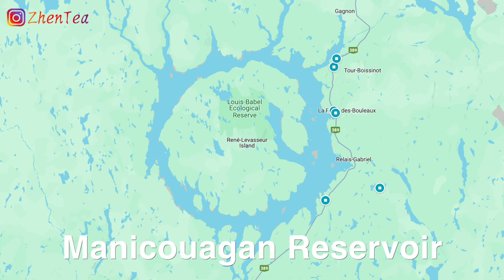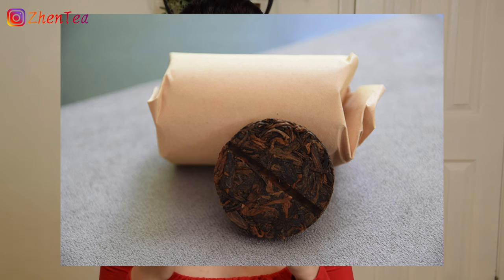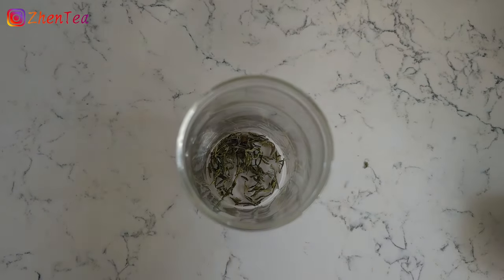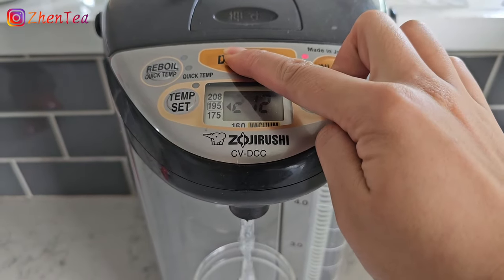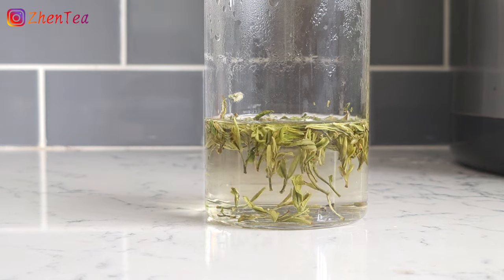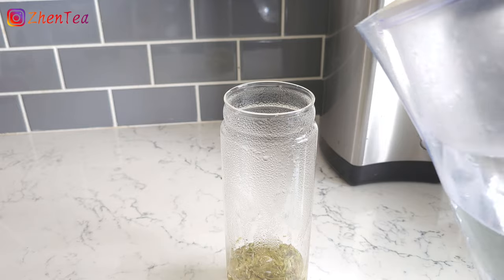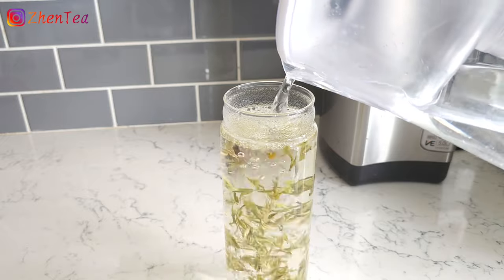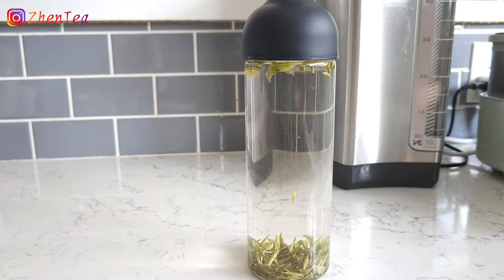Another Way to Cold Brew Tea: Summer tea brewing hack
How do you do cold brew tea? Here is a little twist to the way of cold brewing to enhance the mouthfeel and texture of the tea. Be sure to try it out this summer! Let me know how you brew tea in the summer! 😊

I used Guzhu Zi Sun (green tea) in the video, I also like to do this with Jasmine green tea. I found dark tea doesn't shine when cold brewed, but any oolong tea, white tea, yellow tea and black tea could do. Thoughts?